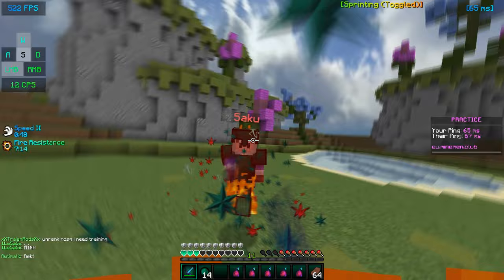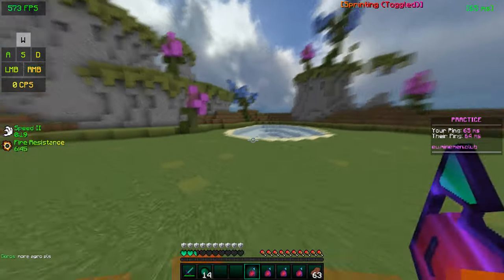Elo Series #7 | 240hz Monitor + Lunar Client 1.8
also yuh I'm back from vacation and as mentioned in the video would you like to watch me play hypixel with friends n shit?!

►Server - minemen.club
►Song -  Oliver - yeenreally
►Pack - Vergreen 2.0

 GigaByte 1070 8G [GFX Card]

 16GB RAM

 Logitech GPro [Keyboard]